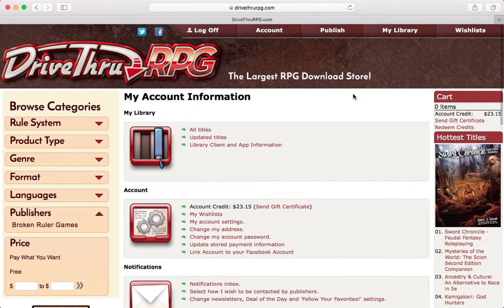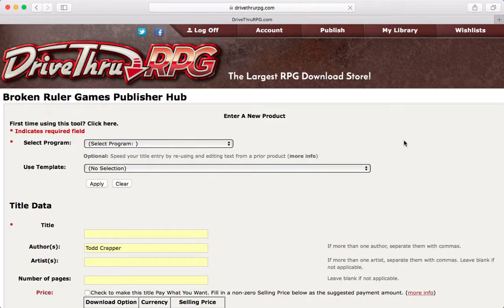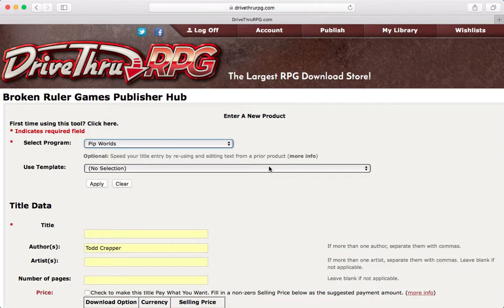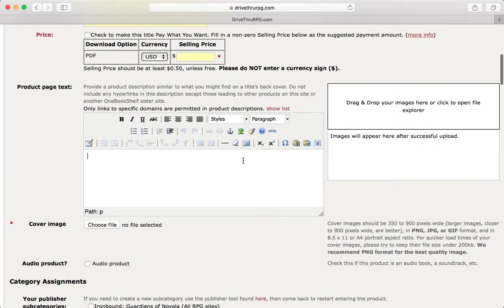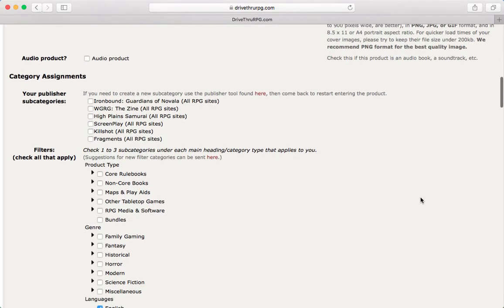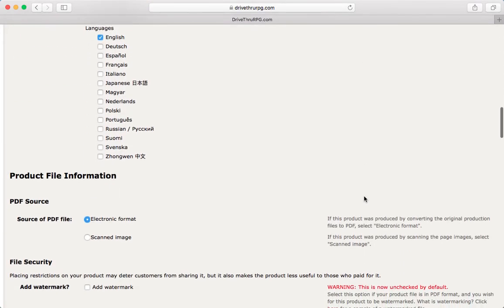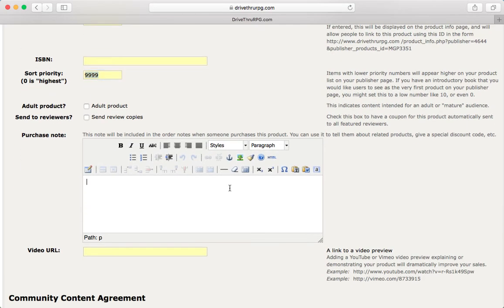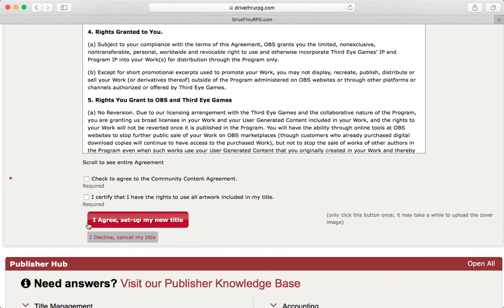Pip Worlds: Setting Up New Titles (Part 1)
Need help setting up your new Pip System titles for submission into the Pip Worlds Community Content program? This is the video for you!